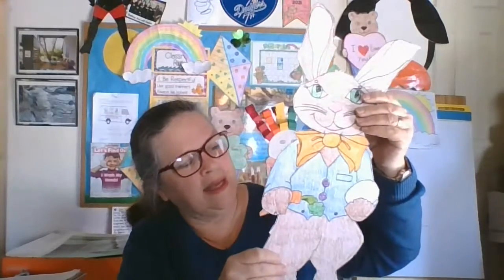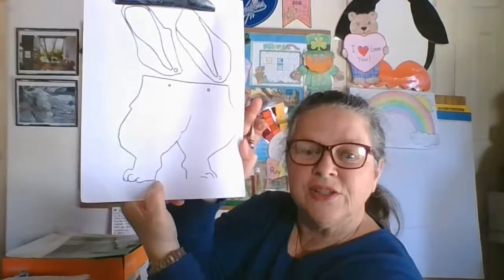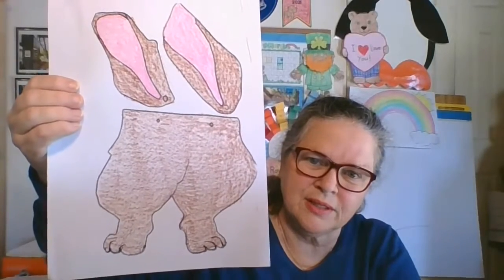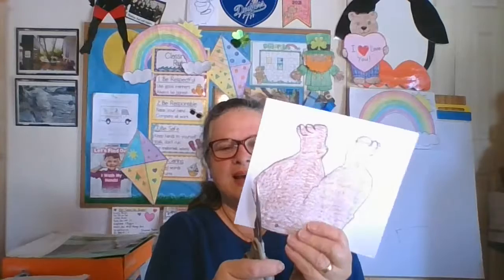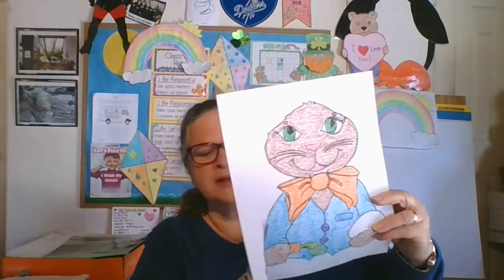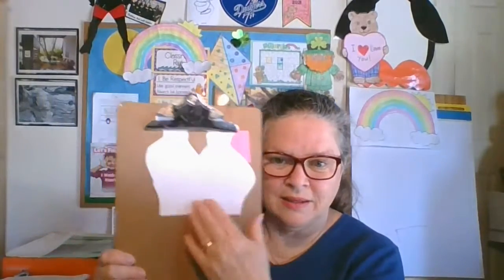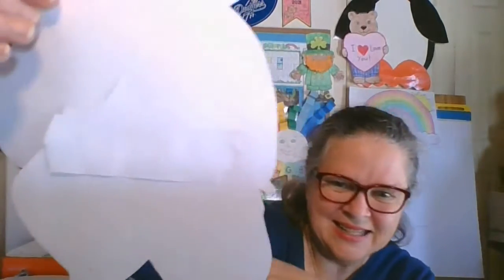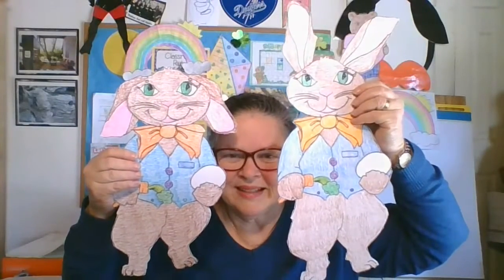How to Make Peter Cottontail!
Hi Room 6 friends!
Here is a video about making Peter Cottontail. It is a fun decoration to make for spring or for Easter. I made a little mistake in the video, but I figured out how to fix it. Even teachers make mistakes. It is how we learn to be better and solve problems. Have fun, friends!